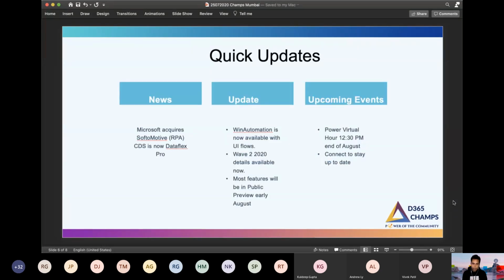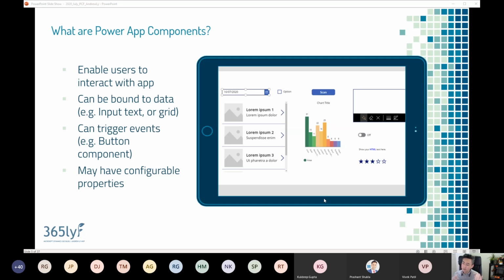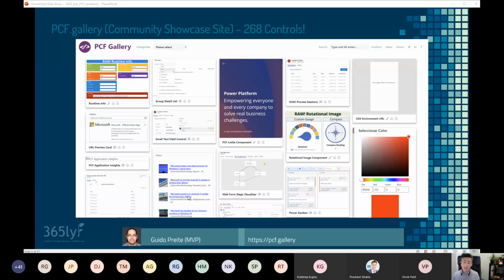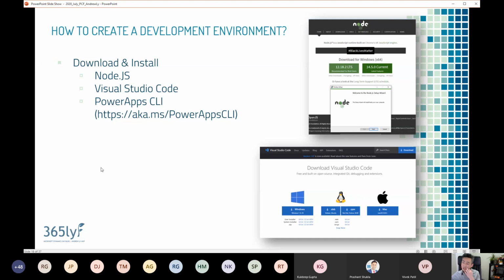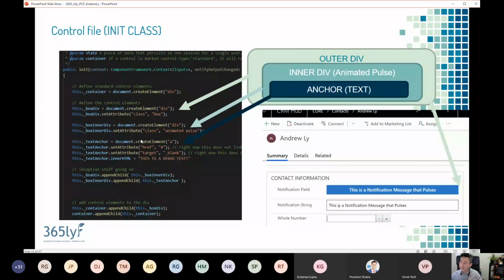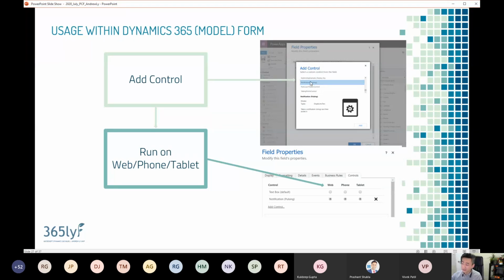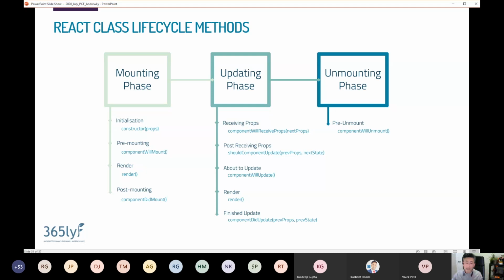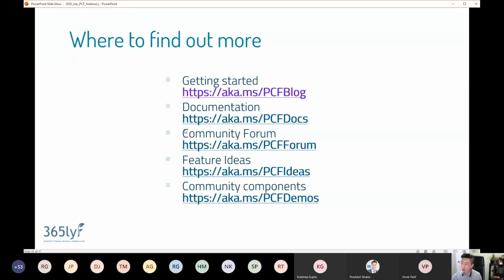How to start your PCF journey with MVP Andrew Ly : Mumbai meetup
D365 Champs Power Platform Meetup Mumbai Chapter by Andrew held on July 25, 2020
Organisers: Prashant Shukla, Kuldeep Gupta
Special Credits: Vivek Patil, Deepesh Somani